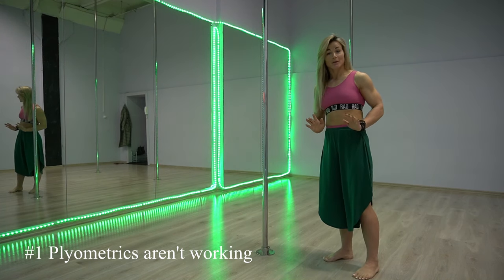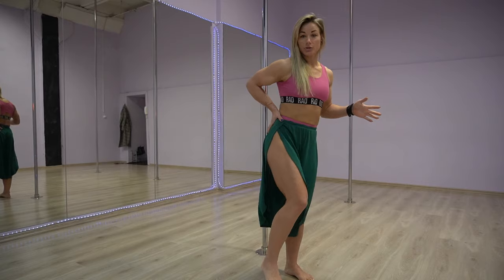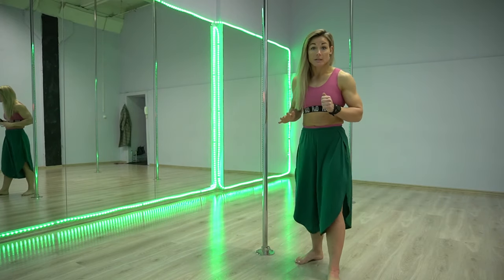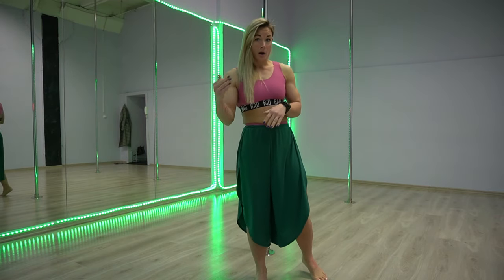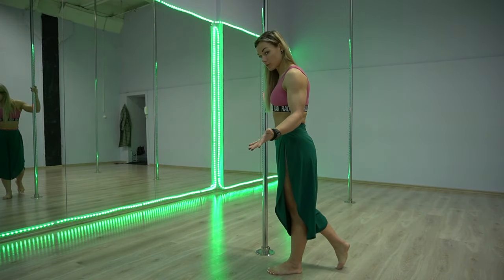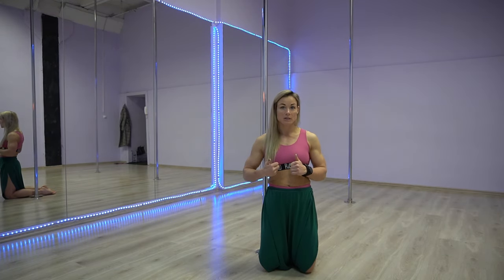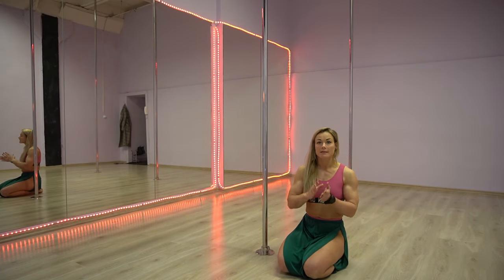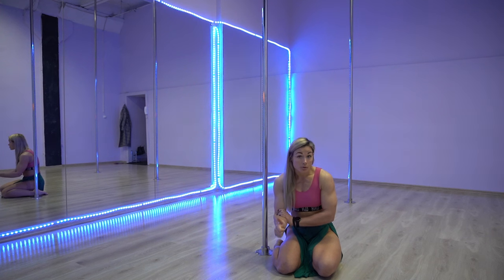TOP 5 most common mistakes in handstands (pole dance)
Hope you'll enjoy this POLE TUTORIAL.

Studio in Riga, Latvia, Scorpions Pole